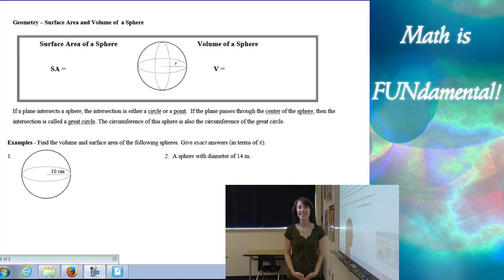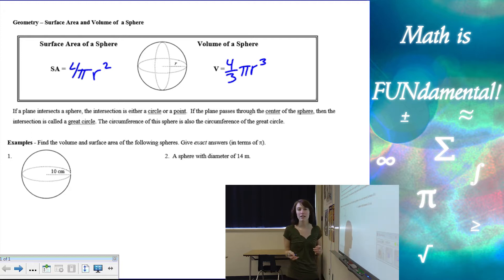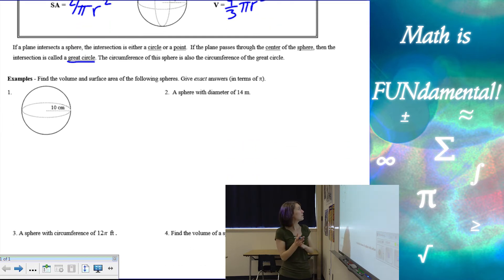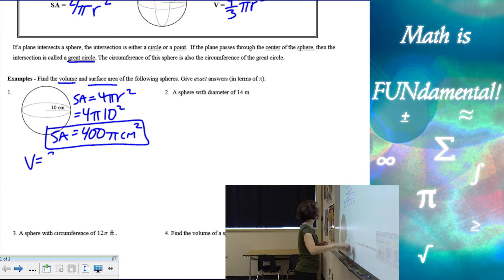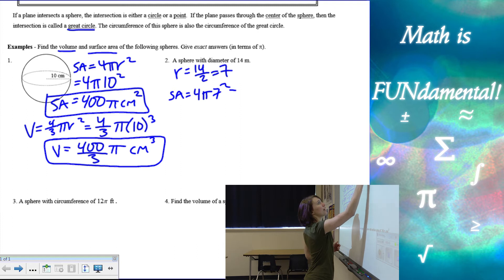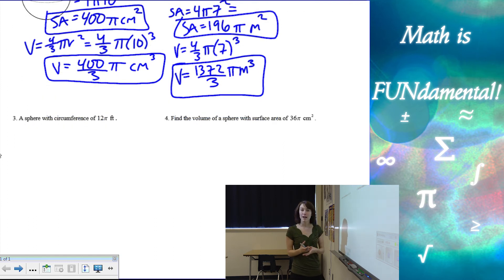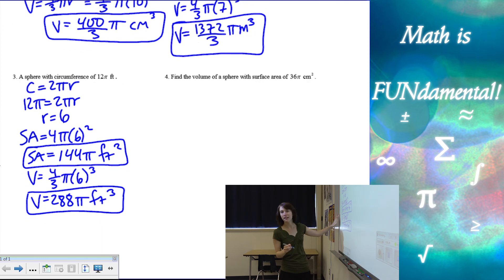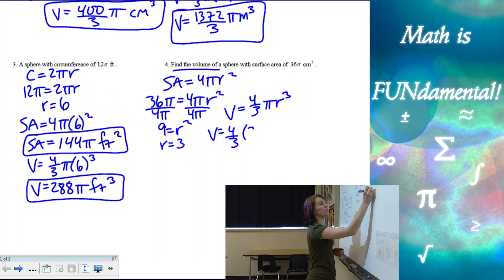11.6 Geometry - Surface Area and Volume of a Sphere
In this Geometry lesson you will learn the formulas for surface area and volume of a sphere. You will also see a few example problems.